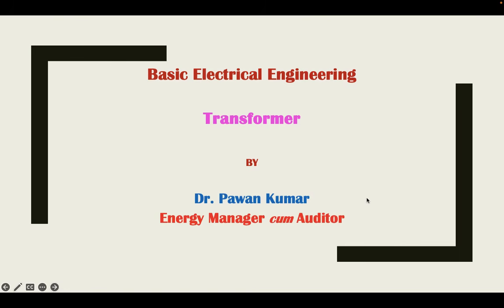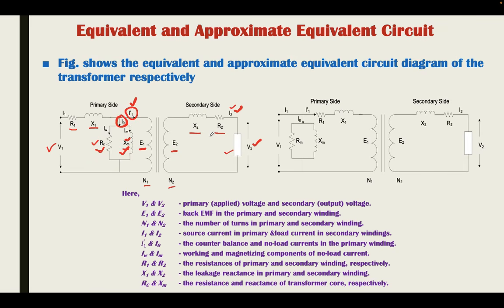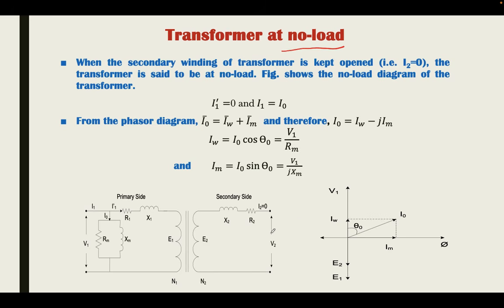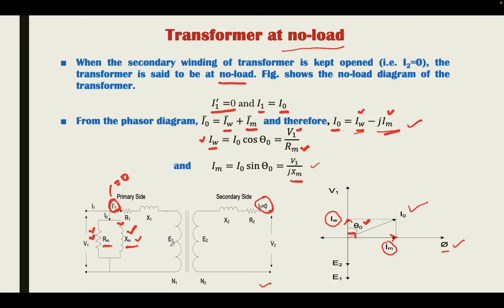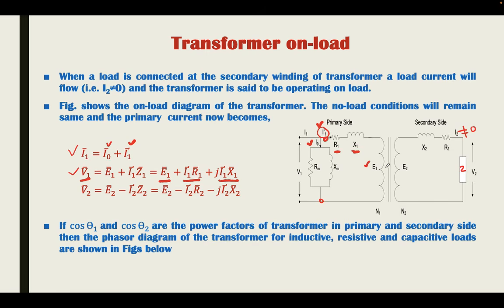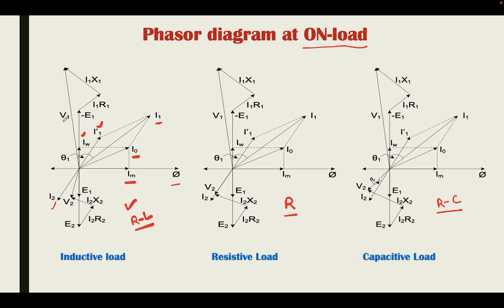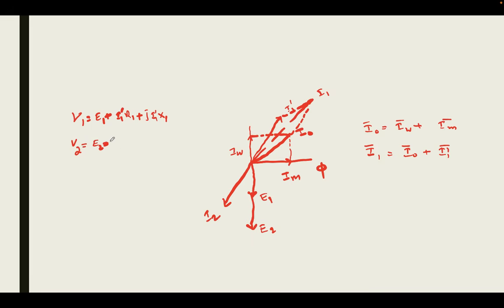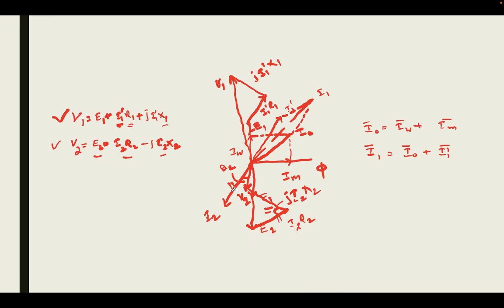Transformer Equivalent circuit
Equivalent circuit, Parameters, and Phasor diagram of transformer